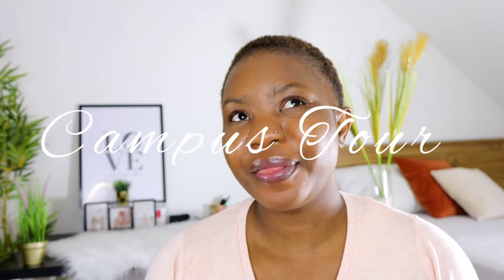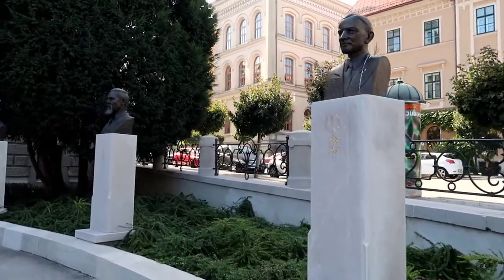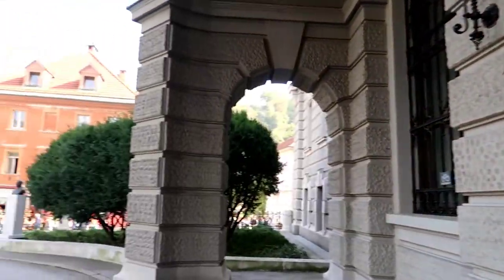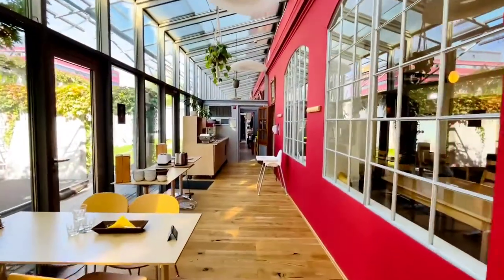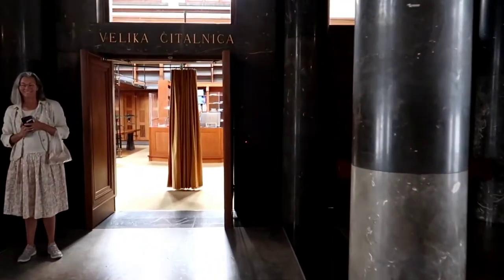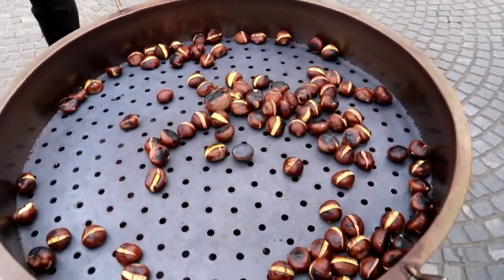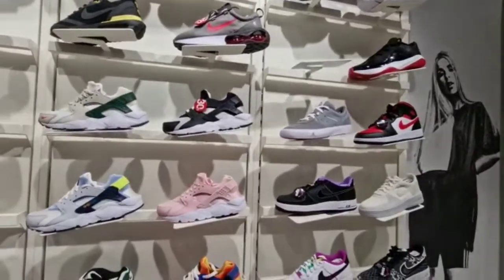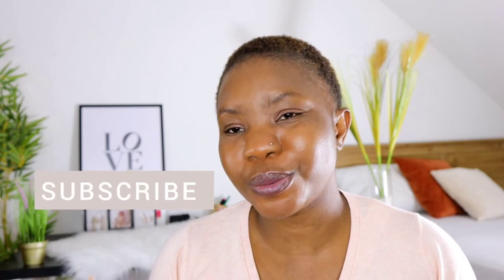Vlog #9: Best University in Slovenia: Check It Out On This Epic Campustour!